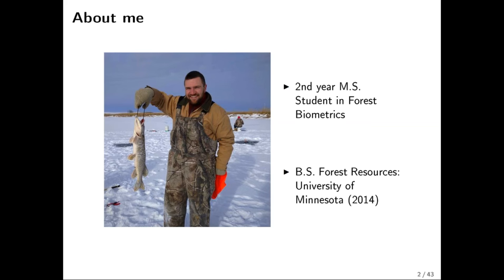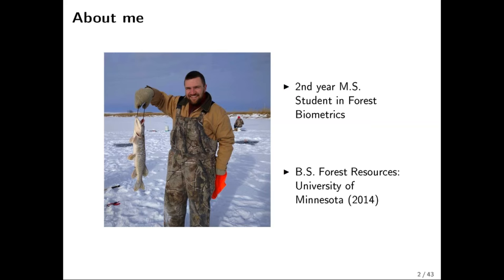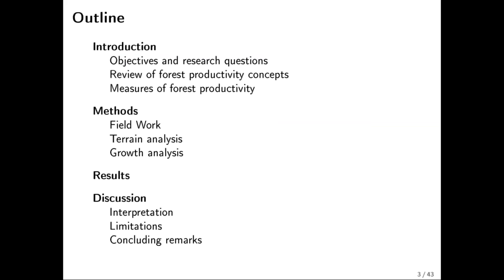Soils, topography and Douglas-fir productivity: Science and Technology Updates for Forest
Henry Rodman, graduate student at Oregon State University, College of Forestry, discusses the influences of soil, topography and other factors on successfully managing Douglas-fir stands.